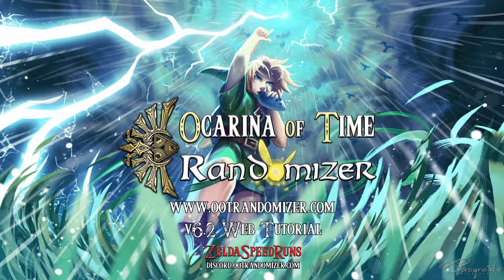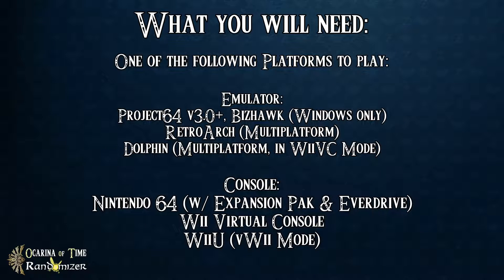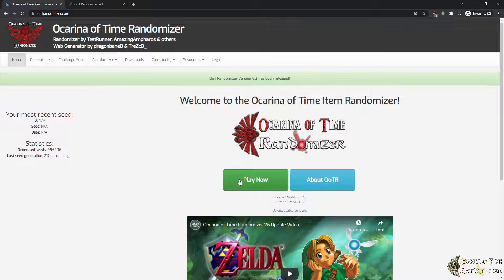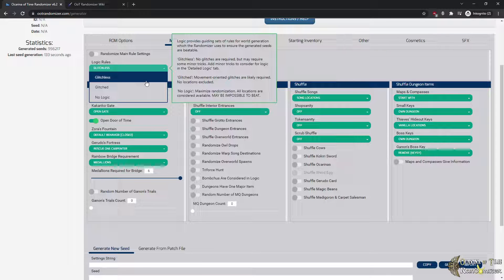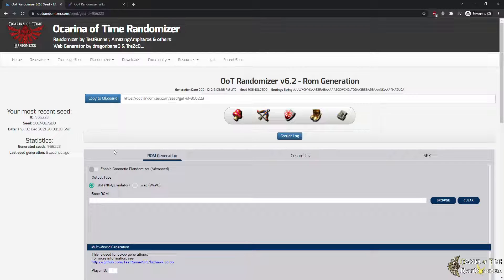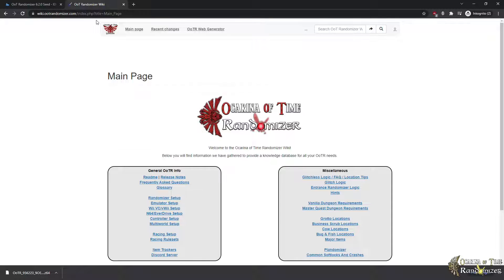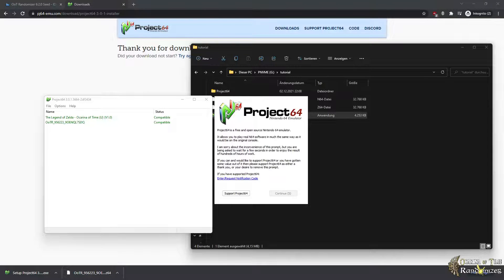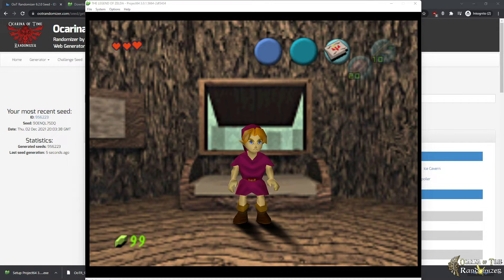OoT Randomizer Web Setup Tutorial v6.2+v7.1 (OUTDATED)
Welcome to the new updated OoT Item Randomizer v6.2 Web Setup Guide!

For version 6.2, generation using the updated Web Interface is recommended.

Please note that to run the randomizer you will need the 1.0 NTSC version of Ocarina of Time.
This is copyrighted material which is not distributed by ZeldaSpeedRuns and is not uploaded during the generation process.
Help to obtain this can not be provided.

Timestamps:
0:00 Intro
1:08 Requirements
4:06 OoTR Discord Introduction
5:30 OoTRandomizer.com Landing Page
5:49 OoTR Generator Page
7:15 Generator - Advanced Options
9:40 Cosmetics / SFX
10:18 Generation Options
11:00 Seed Page
11:27 Patching Process
11:46 Seed Hash
12:03 Spoiler Log
12:33 Patching Showcase
13:32 Intro to Playing: OoTR Wiki
14:20 Project64 Setup
15:47 First Run: Project64
16:55 Graphics Settings (optional)
17:13 Controller Settings
17:58 Staring the OoTR file

Thank you to Maple who created the OoTR 3D Logo animation!